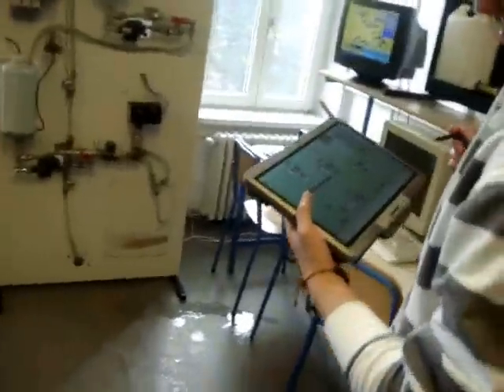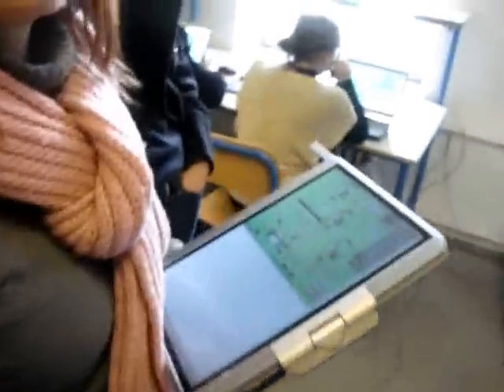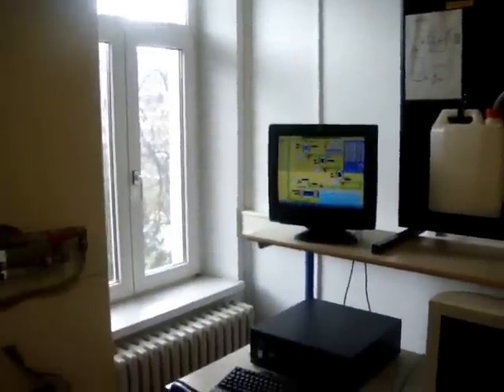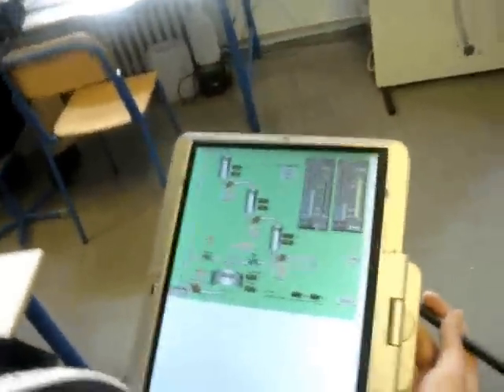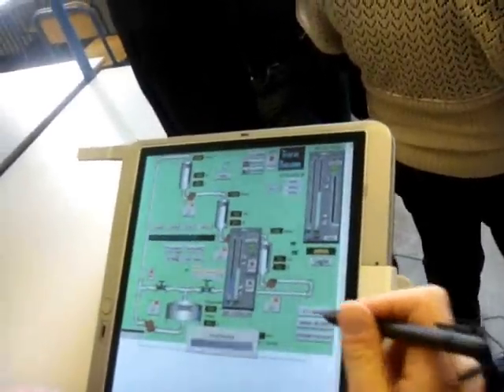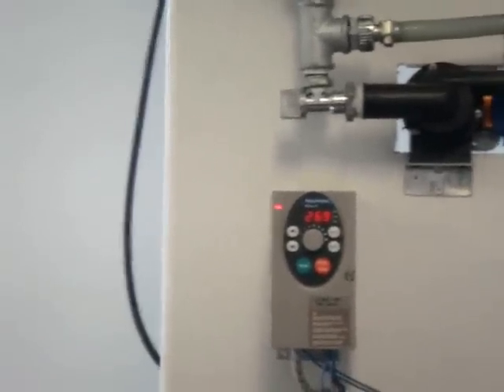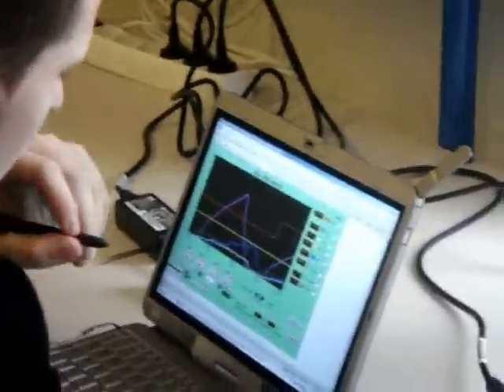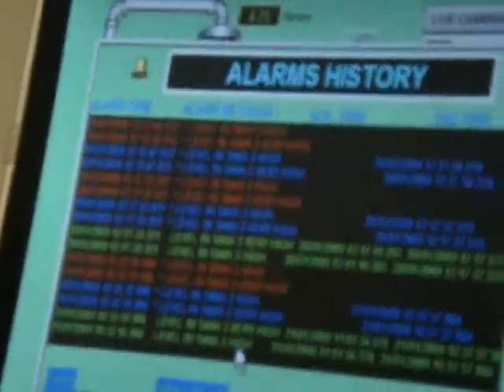HP TABLET UTILIZATION FOR ONLINE LAB CONTROL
HP TABLETS AS PART OF HP TfT GRANT  TO FACULTY OF EE  IN SARAJEVO ARE USED TO CONTROL ONLINE LABS OVER THE INTERNET